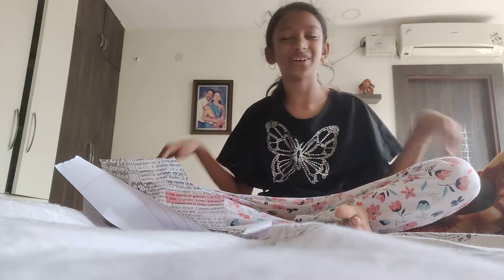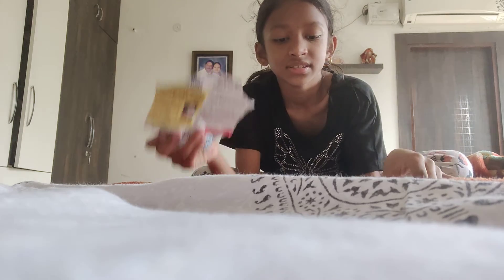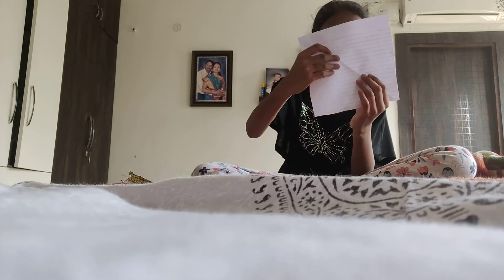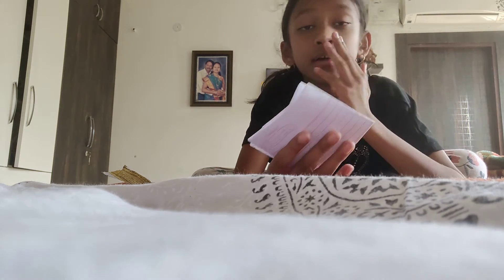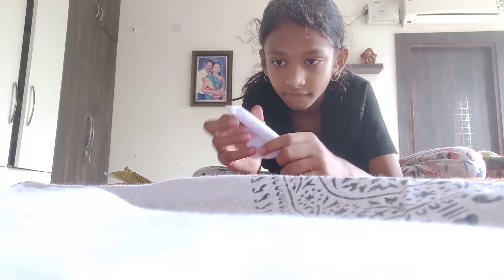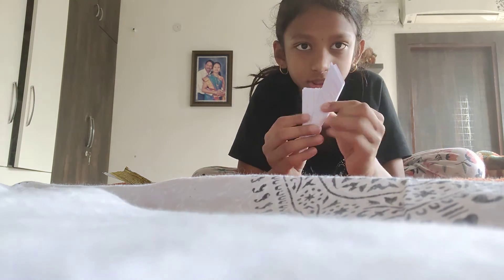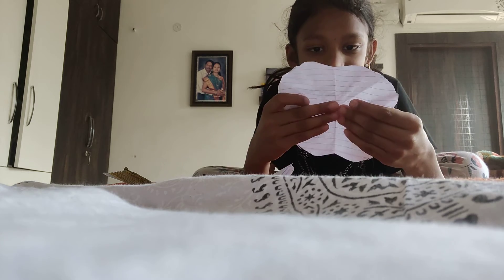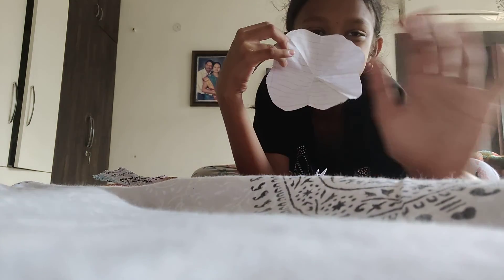How to make a flower 🌹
hi guys so welcome back my channel Star Manasvi 1455 in today's video I'll be showing you how to make a flower  so guys hope it helps you and its such a easy hack to do this it's at the home it's not hard at all okay so guys hope you enjoy this video bye